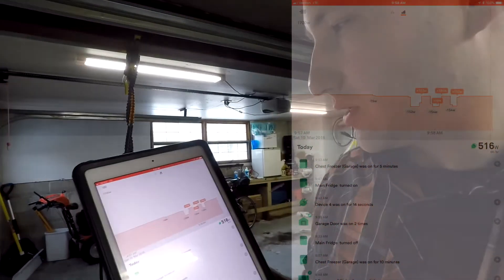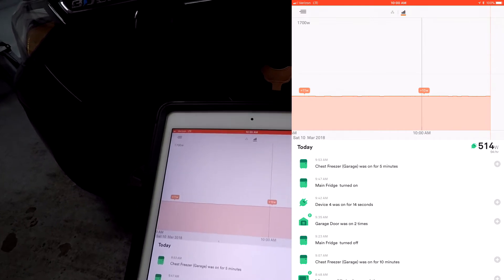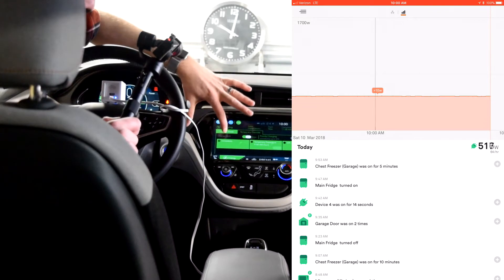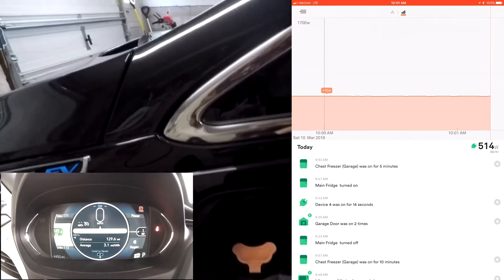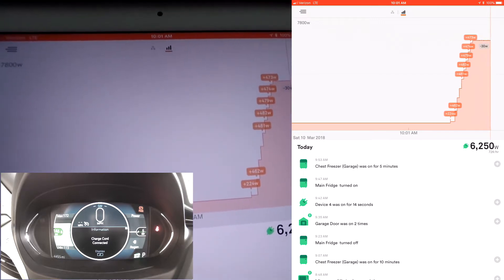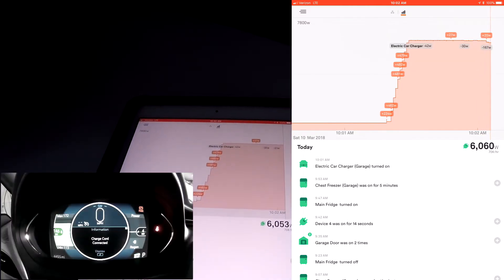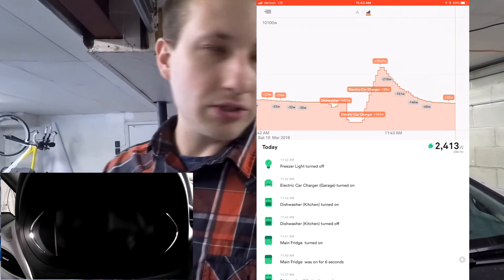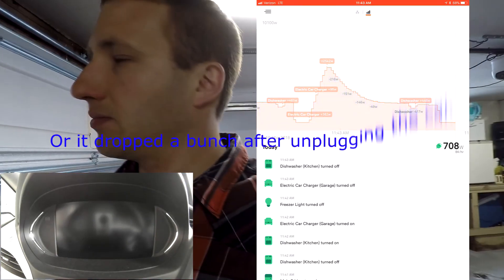Charging Chevy Bolt EV Watching Sense Home Energy Monitor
Timelapse of charging my Chevy Bolt EV with the stats from the Sense Home Energy Monitor